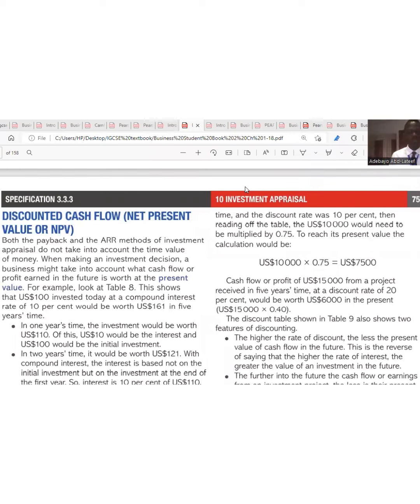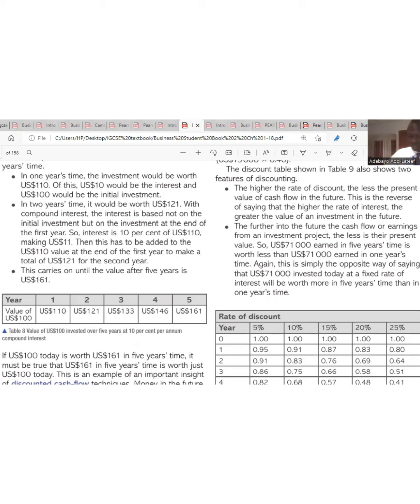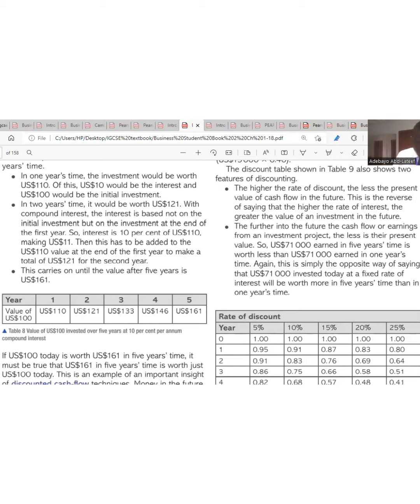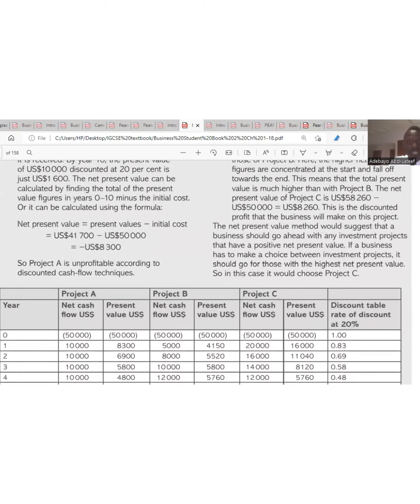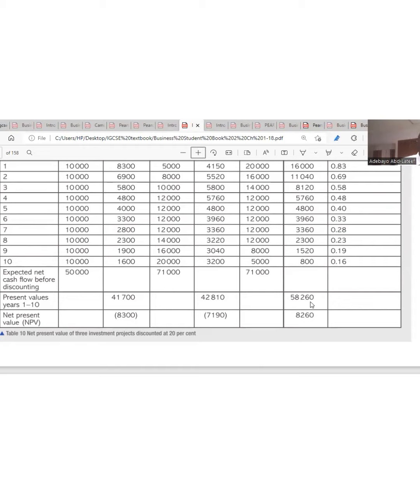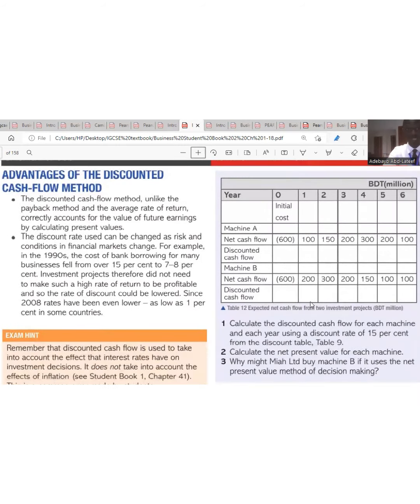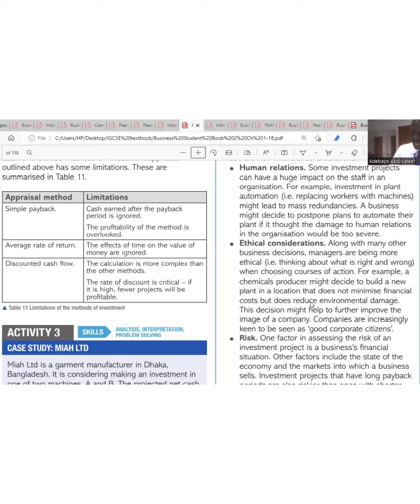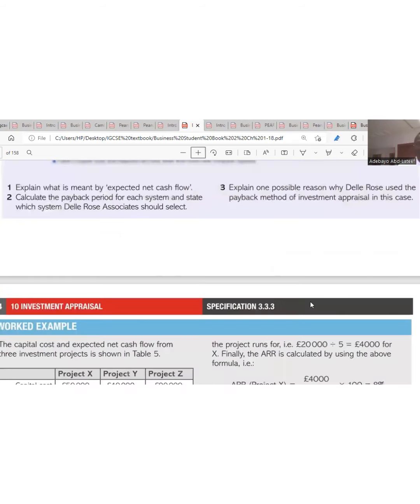Business A’Level (Investment appraisal: NPV and limitations of the methods)